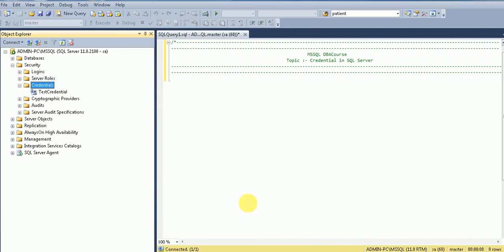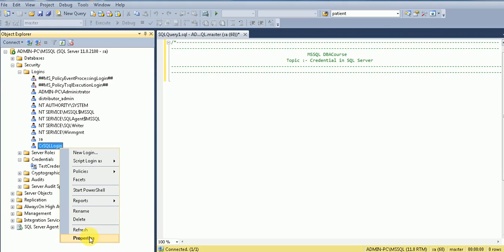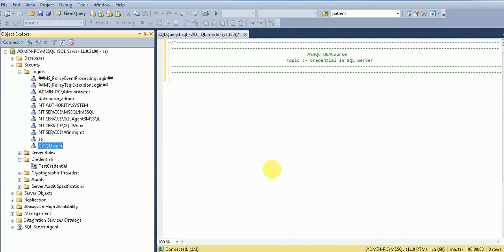Credential In SQL Server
Credential act as a bridge between SQL Login and Windows Login.